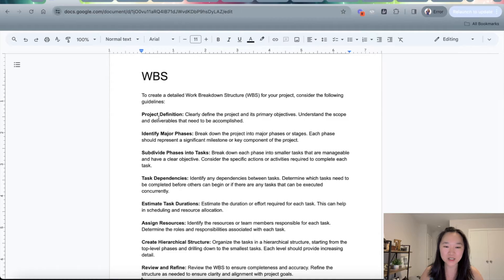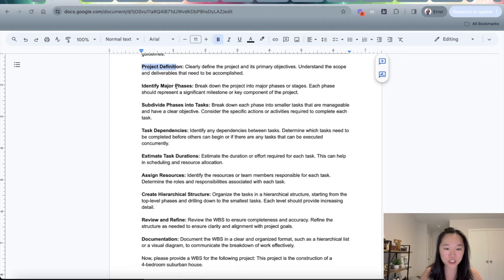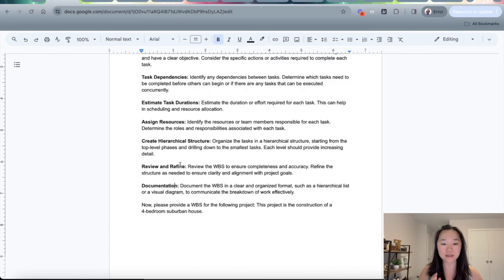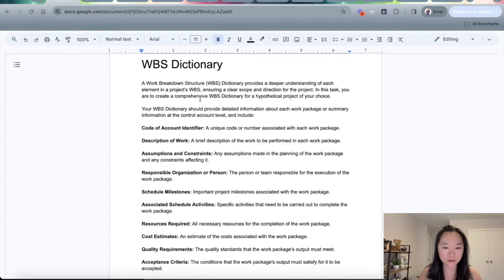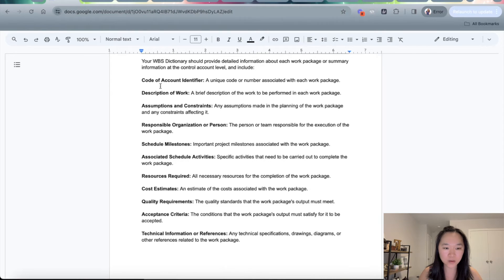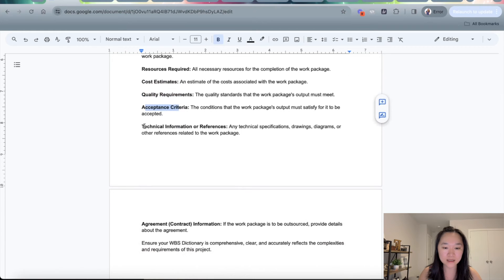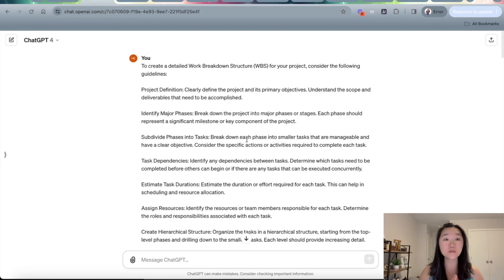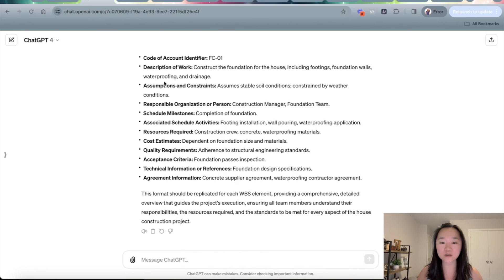Writing WBS and WBS Dictionary Using ChatGPT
A WBS (work breakdown structure) is a key project deliverable that breaks a project into smaller, more manageable components. It is the foundation of project planning, essential for accurate project organization, assignment of responsibilities, and tracking progress.

In this video, we'll cover:

- What is a Work Breakdown Structure (WBS) and why it's crucial for project planning.
- Step-by-step guide on how to use ChatGPT to generate a WBS.
- How to create a comprehensive WBS Dictionary using ChatGPT.
- Tips and best practices for ensuring your WBS and WBS Dictionary are effective and efficient.

My AI Consulting Services 👋🏼
Want to speak with me about your next big project?

About me 👋🏼
Hi! I'm Helena. I'm an entrepreneur, project manager, AI & Automations expert, and the CEO and founder of ExamsPM and Product Camps. On this channel, you'll find practical information about project management, IT certifications, and AI & automations. My goal is to help you become an informed, AI-driven leader.